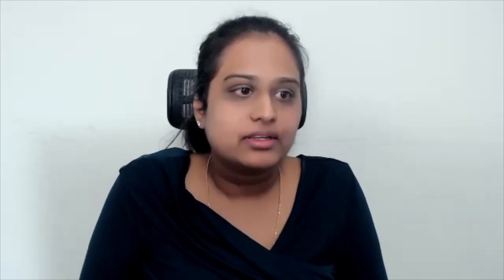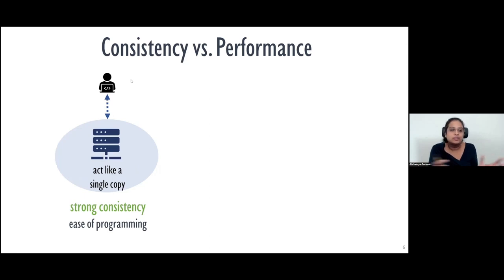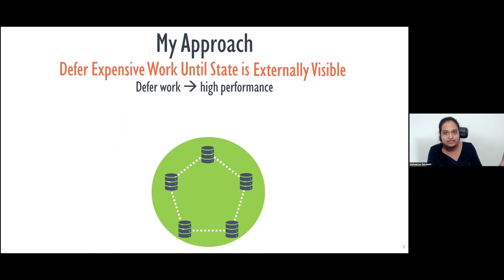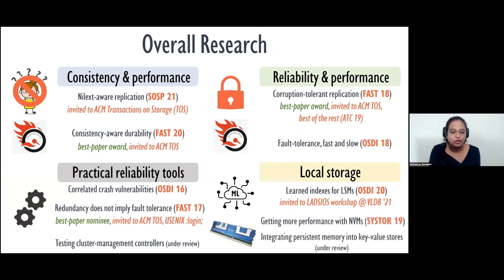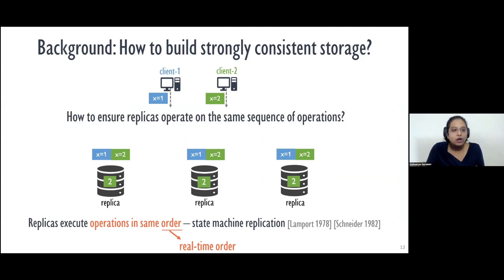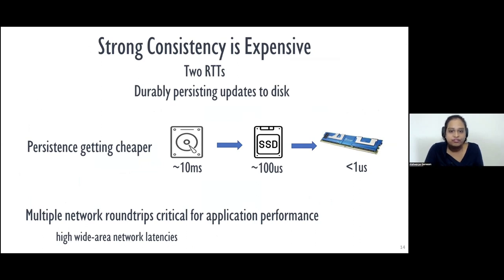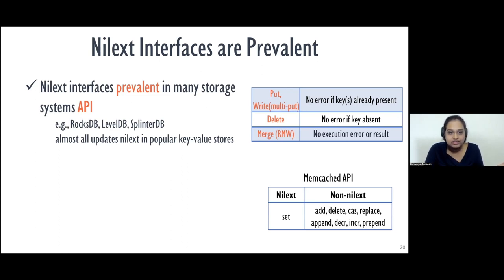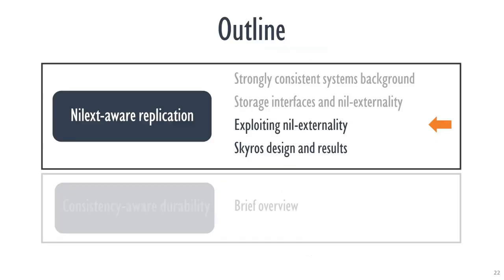Allen School Colloquium: Aishwarya Ganesan (VMware Research)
Tuesday, March 8, 2022, 3:30 pm

Abstract
Computer systems underpin every modern application that we interact with today. When designing systems, one must often tradeoff strong guarantees for performance or vice-versa. The same tradeoff exists in distributed storage systems as well; designers must often choose consistency or performance. In this talk, I will show how we can build distributed storage systems that provide strong consistency yet also perform well. My key insight to achieving this goal is to defer enforcing consistency until state is externally visible. Based on this insight, I design two novel distributed storage systems. First, I present Skyros, a new replication protocol that exploits storage-interface properties to defer expensive coordination. Skyros realizes that many update interfaces are nil-externalizing: they do not expose system state immediately. By taking advantage of nil-externality, Skyros offers significantly lower latencies than traditional replication protocols while still providing strong consistency. Second, I present consistency-aware durability (CAD), a new durability primitive that enables stronger consistency. CAD shifts the point of durability from writes to reads. By delaying writes, CAD enables high performance; however, by ensuring durability before serving reads, CAD enables the construction of stronger consistency models.

Bio:
Aishwarya Ganesan is a postdoctoral researcher at VMware Research. She completed her PhD from the University of Wisconsin - Madison in Computer Sciences in 2020, advised by Andrea Arpaci-Dusseau and Remzi Arpaci-Dusseau. She is broadly interested in distributed systems and storage systems. Her work has been recognized with best-paper awards at FAST 20 and FAST 18 and a best paper award nomination at FAST 17. She was selected for the Rising Stars in EECS workshop and a recipient of Facebook 2019 PhD Fellowship. She also received the graduate student instructor award for teaching graduate-level distributed systems at UW Madison.